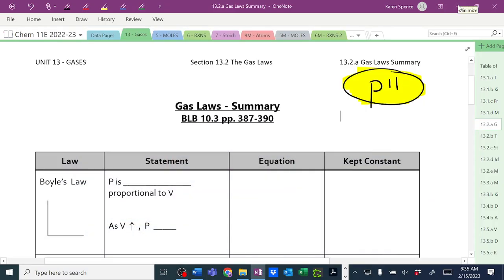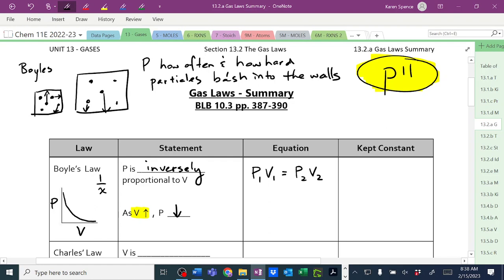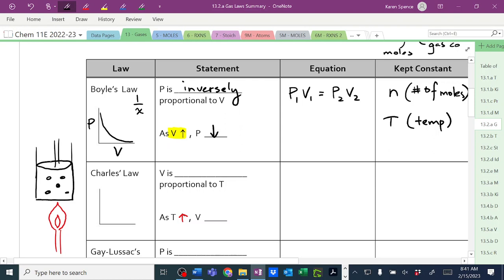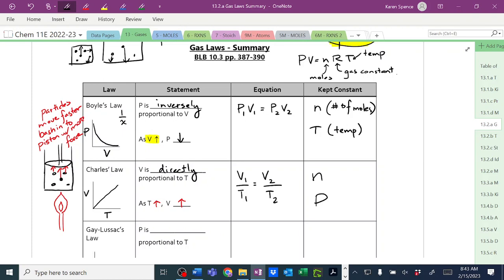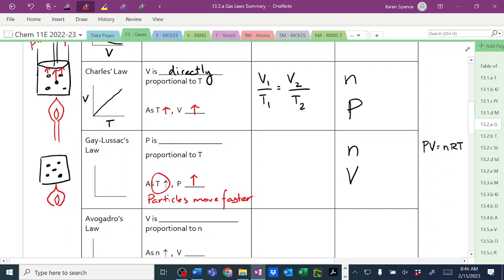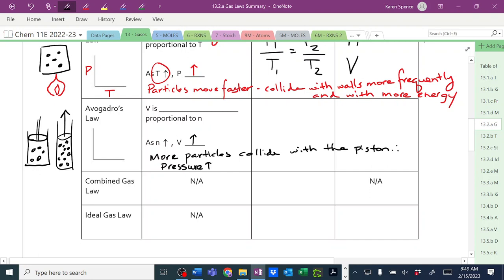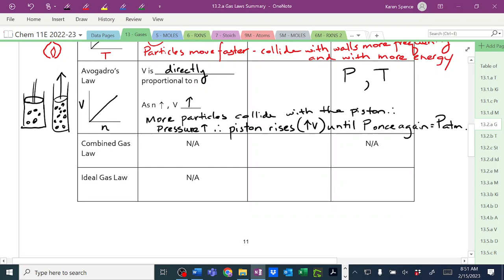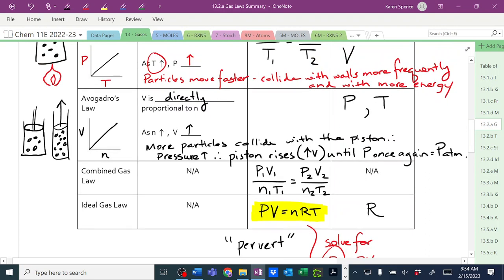2023-02-15 Reviewing the Gas Laws p. 11 (there are 2 page 11's...sorry...go to the 2nd p. 11)